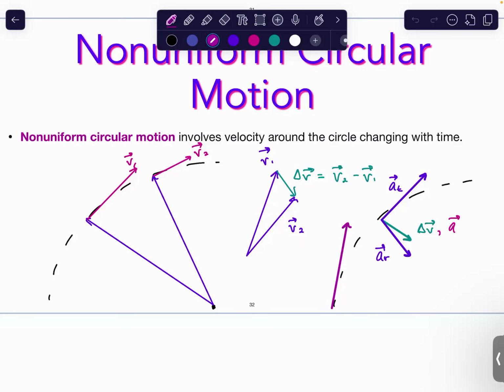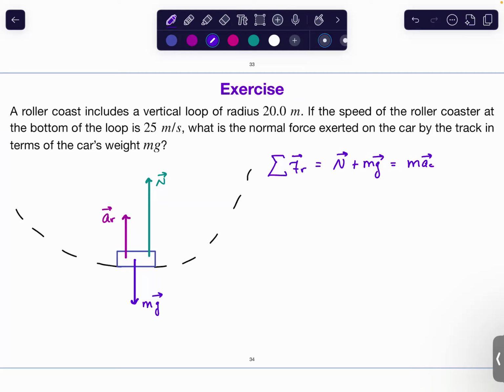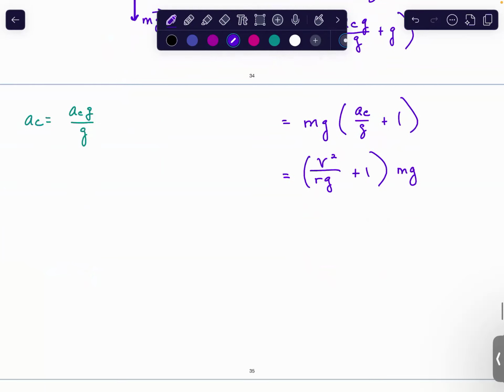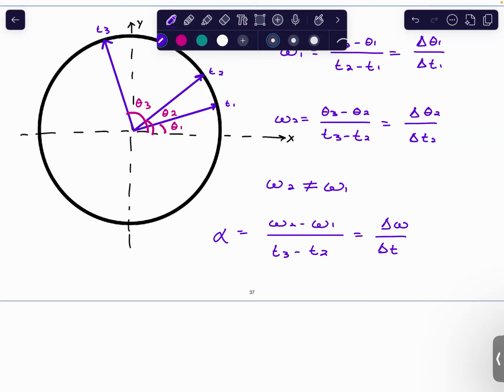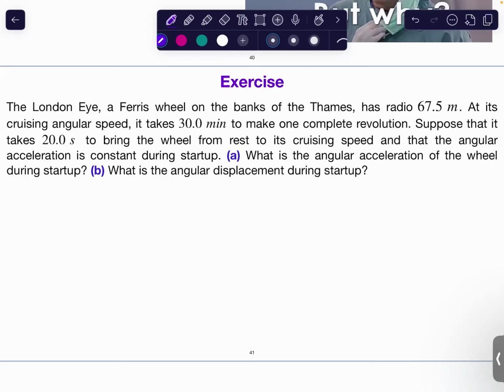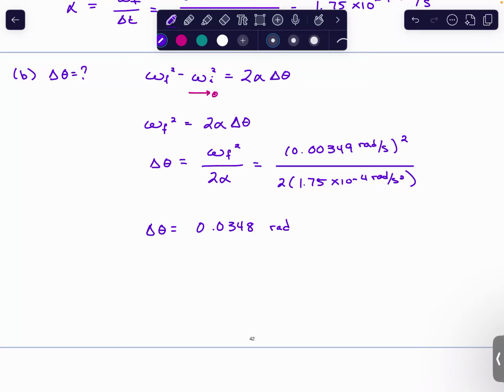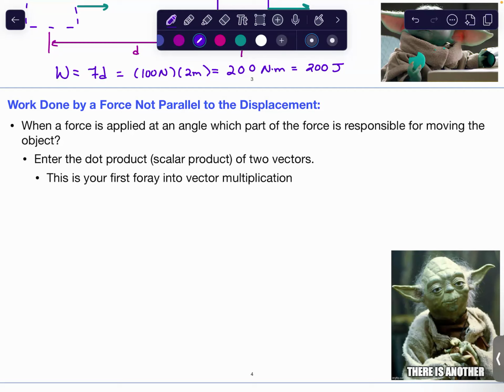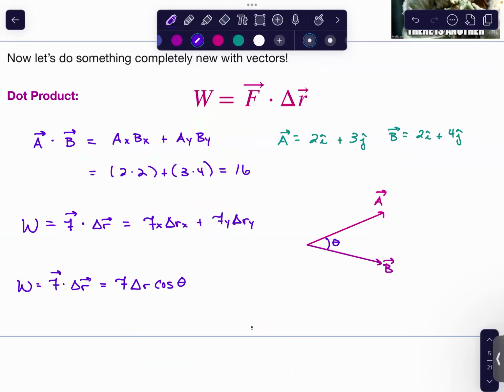College Physics I: Conservation of Energy - Part 1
In this lecture we finish our discussion of circular motion with angular acceleration and we begin our discussion of Conservation of energy. We introduce the concept of work and the vector multiplication called the dot product.